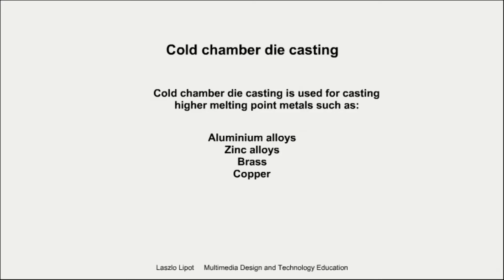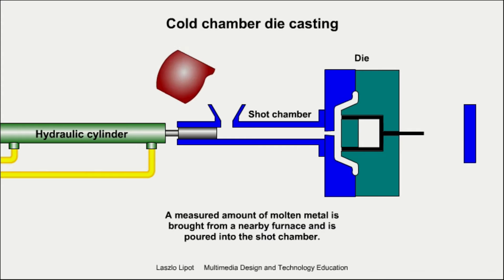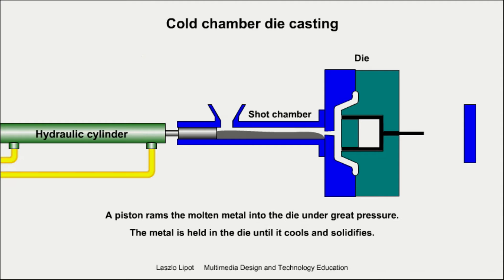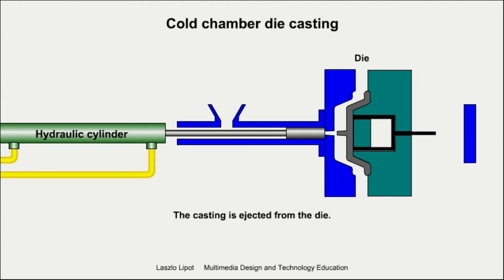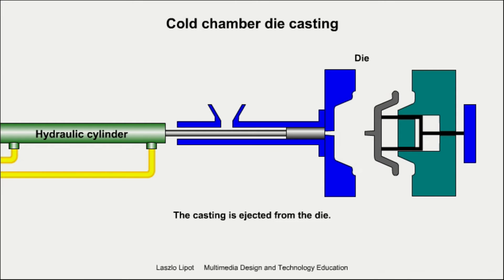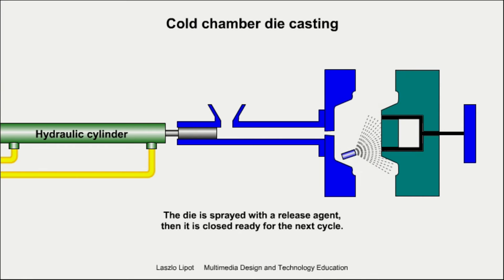Cold Chamber Die Casting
The video illustrates the process of cold chamber die casting of metals.